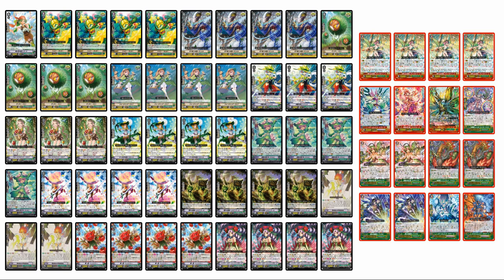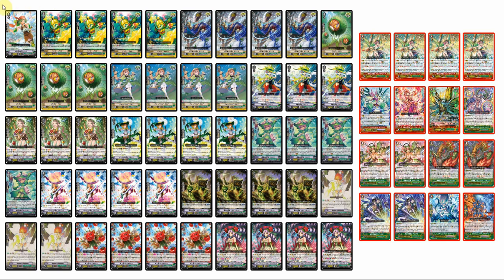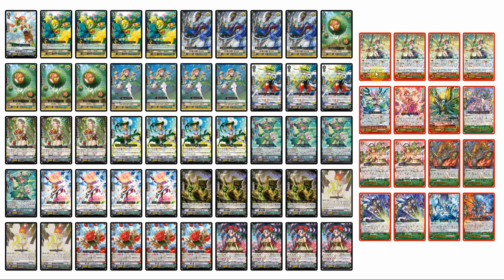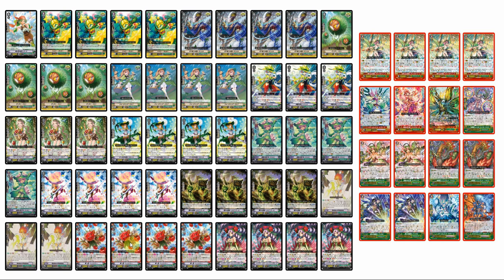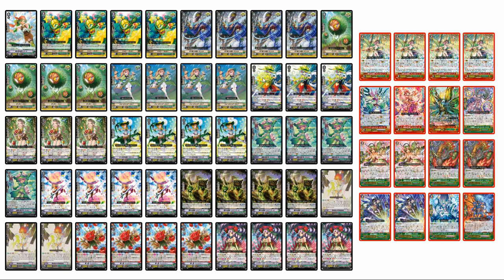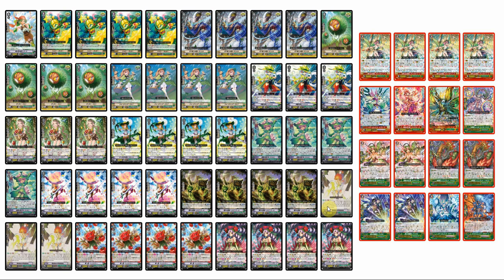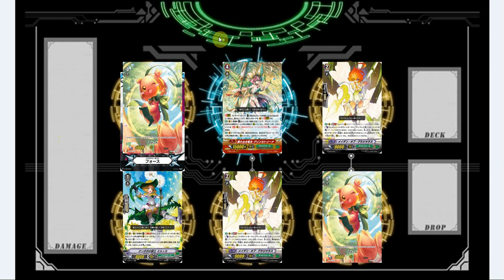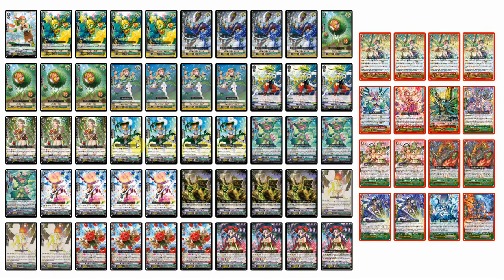Post Premium Collection Neo Nectar Premium Deck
Premium Neo Nectar post Premium Collection is an incredibly strong deck, reminiscent of the old Sanctuary Guard Dragon decks from before.  Another great plus is that it's insanely easy to transition from a standard Neo Nectar deck!  Get yourself playing Premium today!

Get your singles from wcc-tcg.com and use WCC5 for a discount!